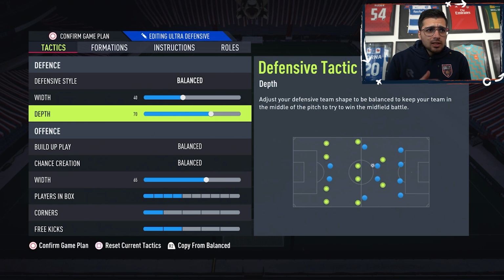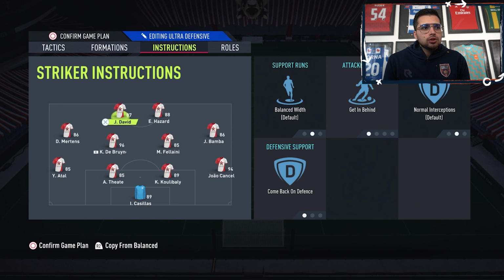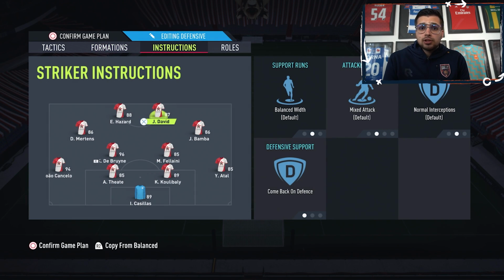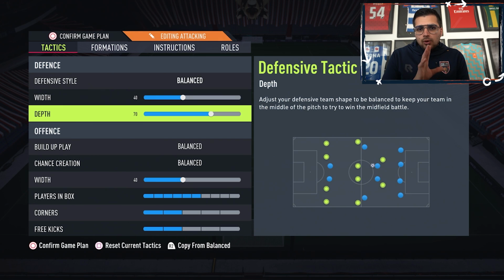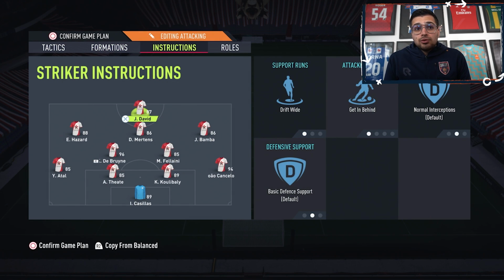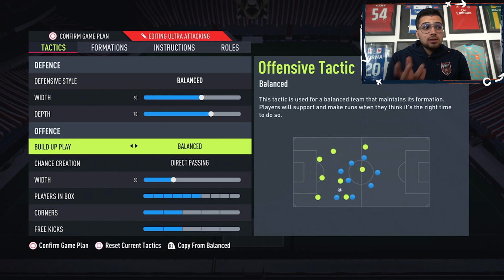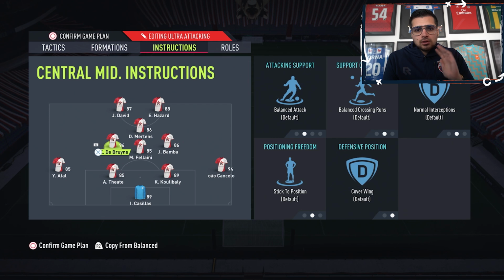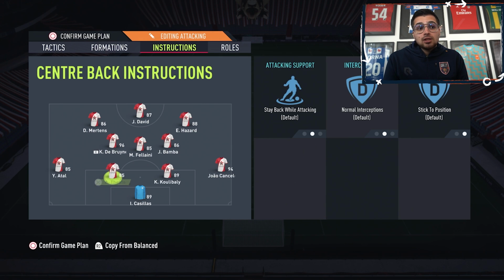The 5 BEST Custom Tactics In FIFA 22 Post-Patch⭐| TG Formations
The patch has settled in, we can now talk a bit more about how the game has developed. Now, some custom tactics are still good and some need a bit of changing. Renzo tells you everything about it!

Looking to get yourself a 1-on-1 FIFA Coaching Session?

Looking to impress your friends with our TG Jacket?

0:21 - Intro
0:49 - Team Talk
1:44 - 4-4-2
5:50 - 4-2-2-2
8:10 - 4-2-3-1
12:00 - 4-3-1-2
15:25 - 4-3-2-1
17:00 - Outro

Our channel features videos that will make you better at FIFA Ultimate Team or FIFA in general. Expect skill move tutorials, attacking tutorials, defending tutorials, set pieces tutorials, formation guides, custom tactics, help with objectives on FUT and gameplay analysis videos. Looking for a tutorial that we haven't featured yet?